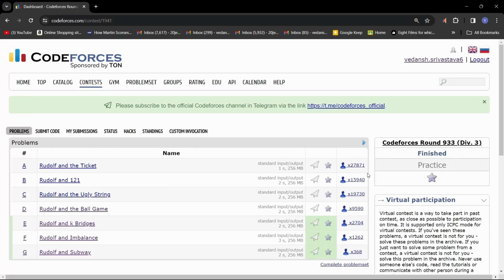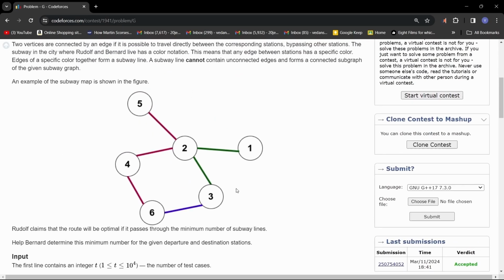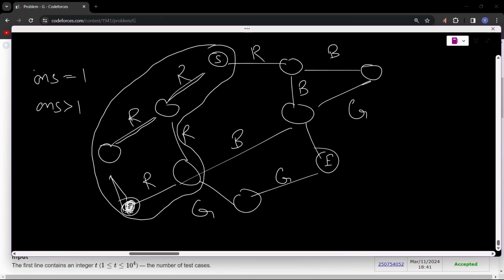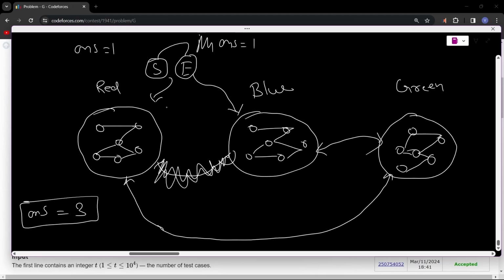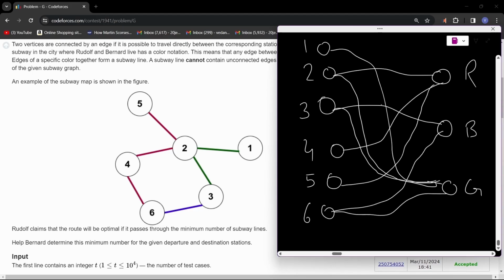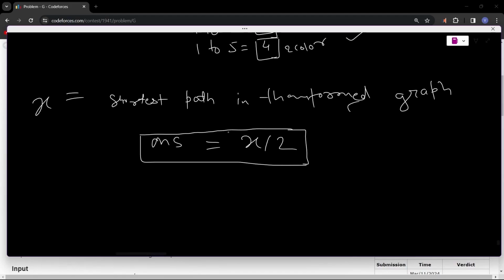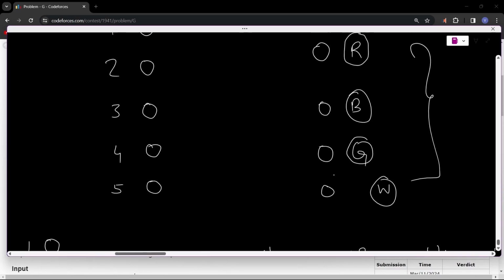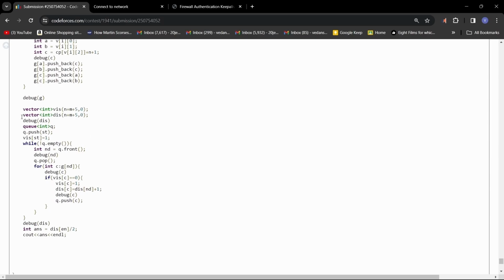Rudolf and Subway | Codeforces Round 933 (Div. 3) Solution | Logics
In this video, Vedansh has explained the answer of question G. Rudolf and Subway of Codeforces Round 933 (Div. 3).

Time:
00:00 Introduction
00:10 G. Rudolf and Subway
02:20 Solution

From IIT.